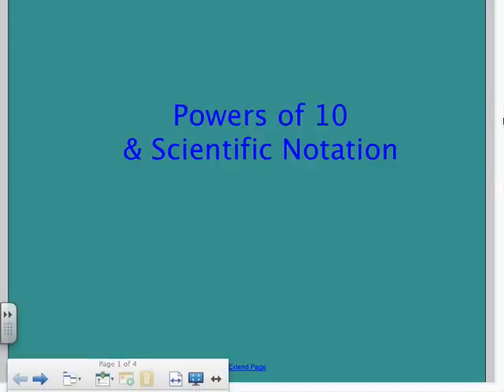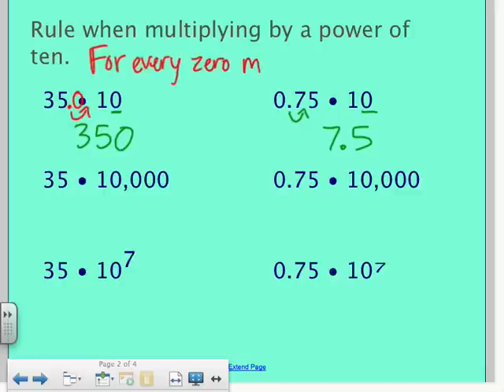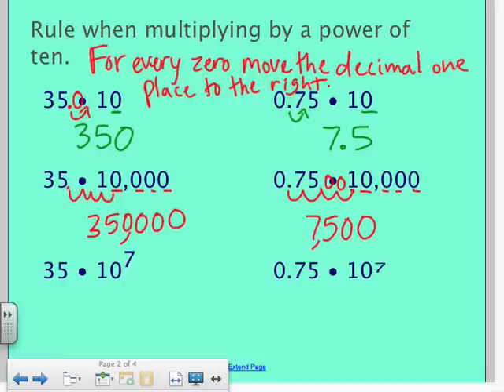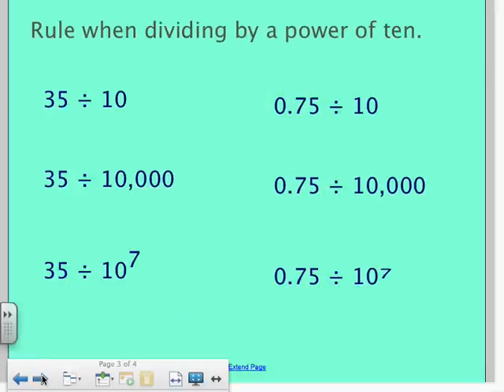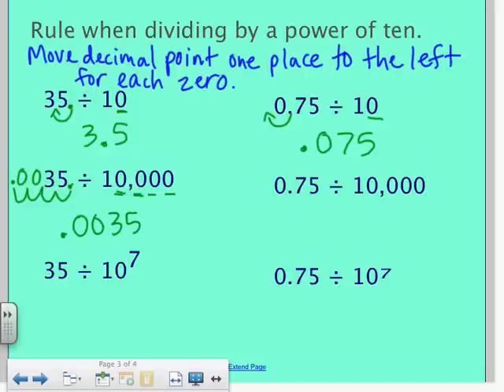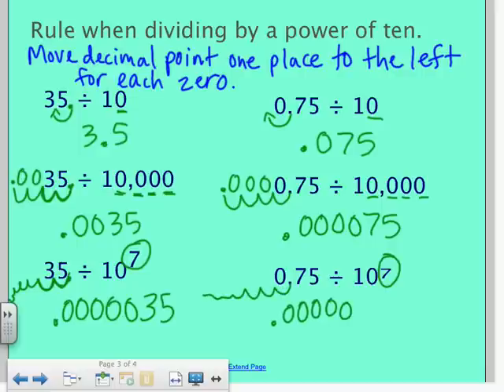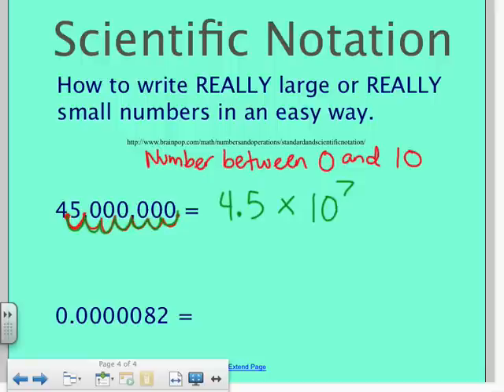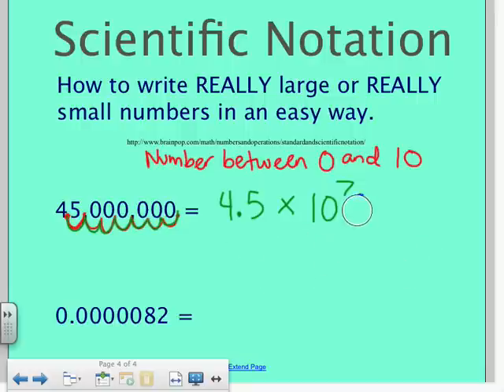Powers of Ten & Scientific Notation